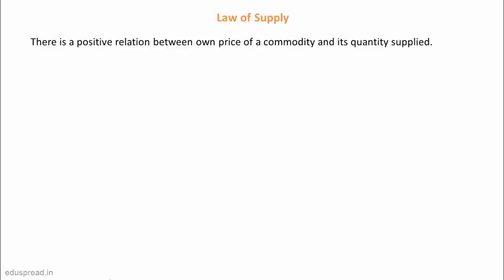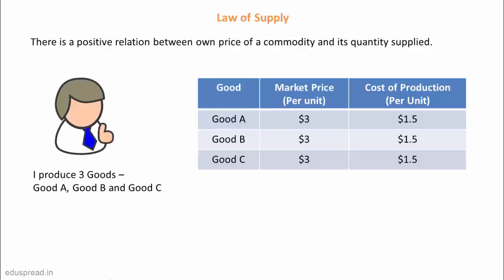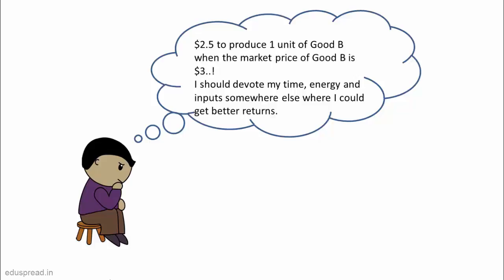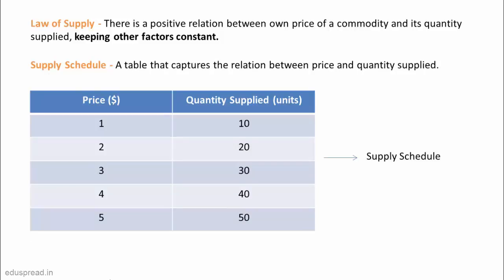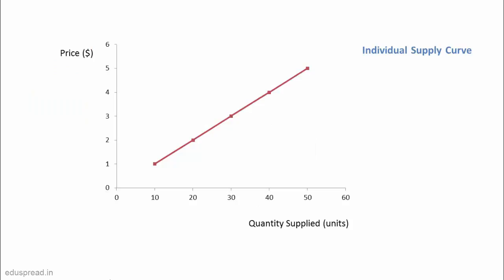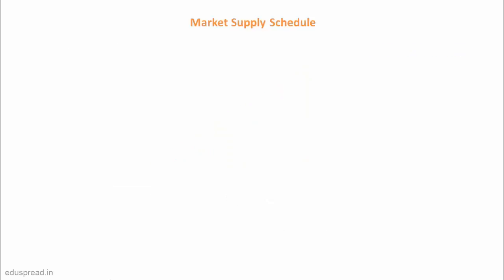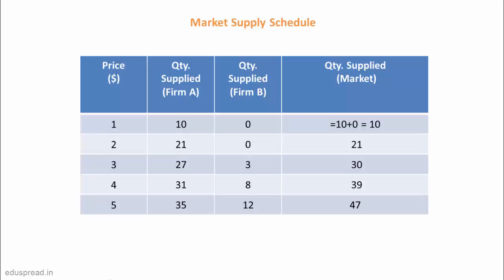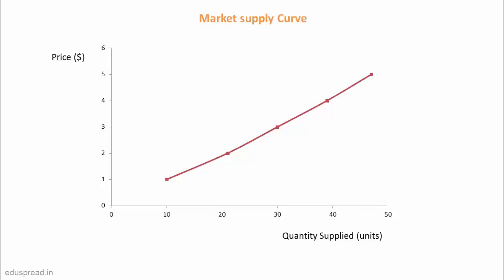Law of Supply, Supply Schedule and Supply Curve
This lecture is a part of a 1 hour course on Demand & Supply Mechanism and Market Equilibrium.

In this course, I will take you through the heart of Economics - Demand and Supply Mechanism (Determined by Buyers and Sellers ) and we will discuss the following topics :

Do you demand less when the price of a commodity rises.? Yes..? Think again..!
Law of Demand, Demand Schedule and Demand Curve
Movements and Shifts in Demand Curve
Is your Demand only a function of price?
What is supply?
Movements and Shifts in Supply Curve
What affects supply of a good in the market?
We, as buyers, want to pay as low a price as possible; sellers, on the other hand, want to charge as high a price as possible, seems like there are opposite interests here, then who gets to decide the price?
How does this price mechanism function?

It is a beginner level course and all the topics and concepts start from scratch, so even if you are not familiar with Economics , you may take this as your first step to understand this powerful subject. Moreover, it is FREE, so what are you waiting for..!